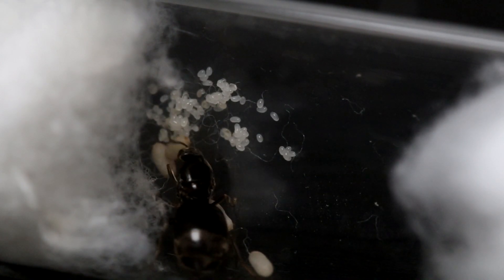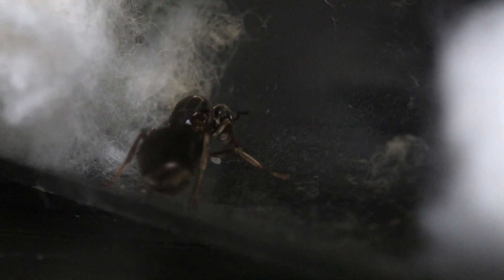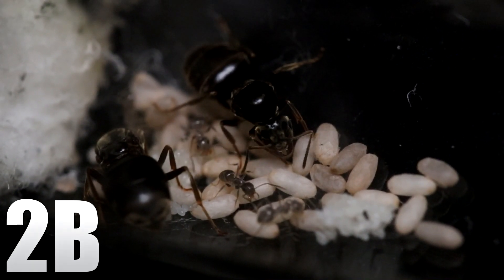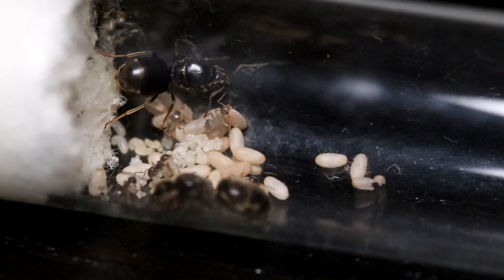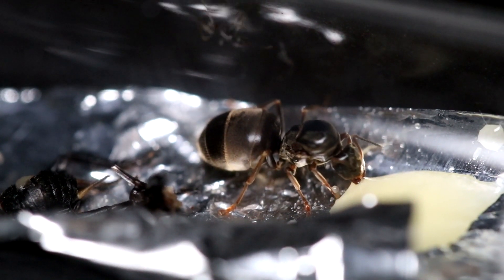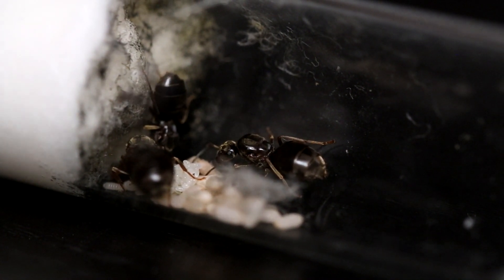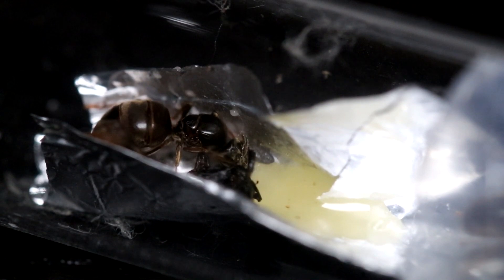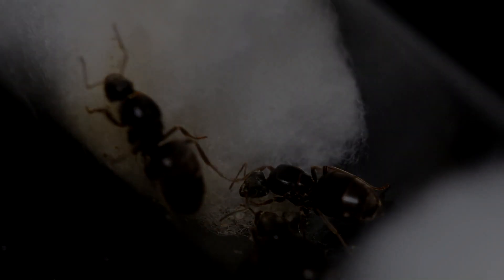THE NANITICS HAVE ARRIVED MOSTLY | The 2020 Lasius Niger Experiment Update #3 - Ant Holleufer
We are back with the Lasius Niger experiment, and in this episode the first workers have arrived also known as nanitics.